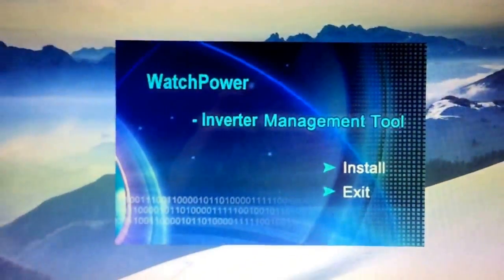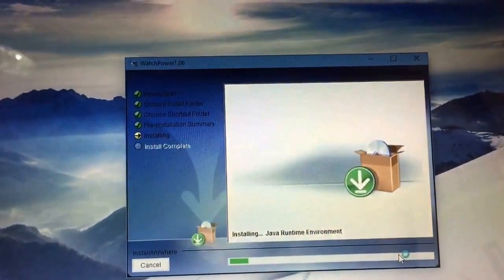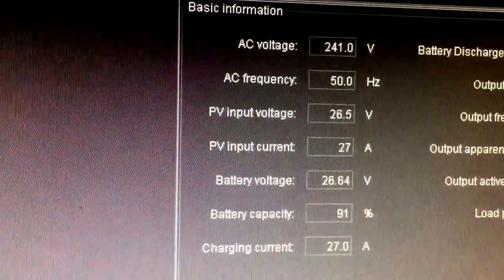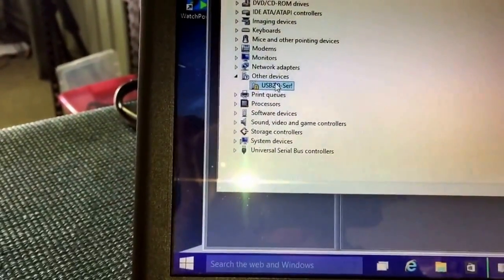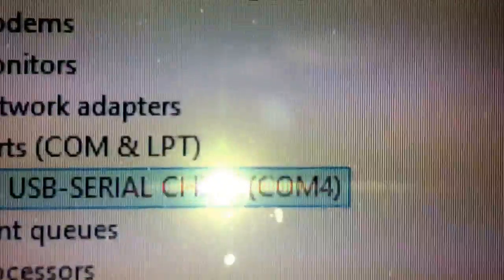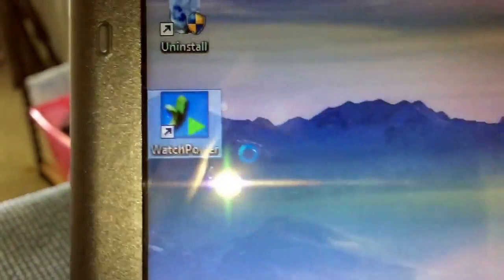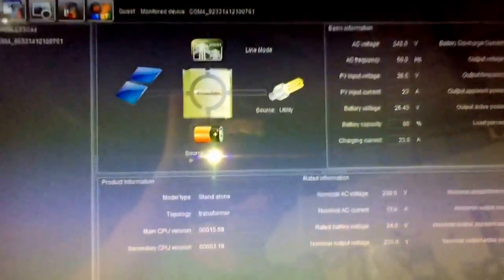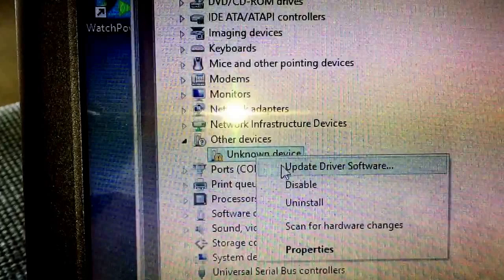Setting up MPP Solar's Watchpower on windows 10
Setup and test of Windows 10 running MPP solar & Giant Power's monitoring software Watchpower with a few trouble shooting tips.